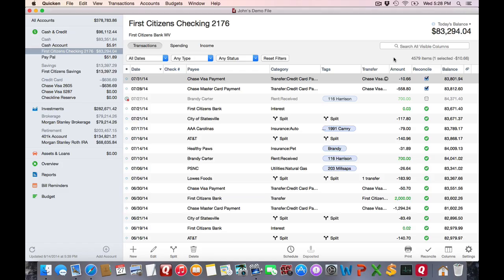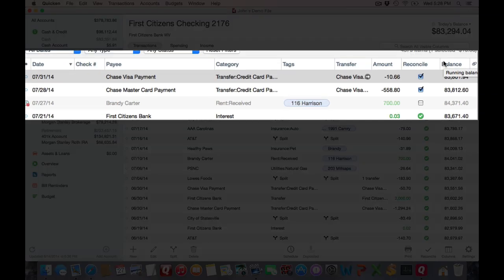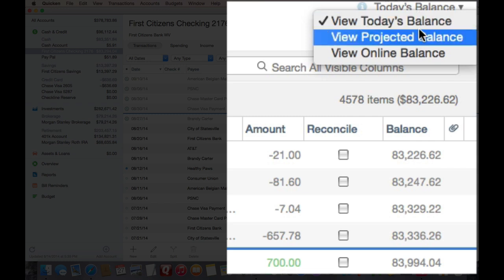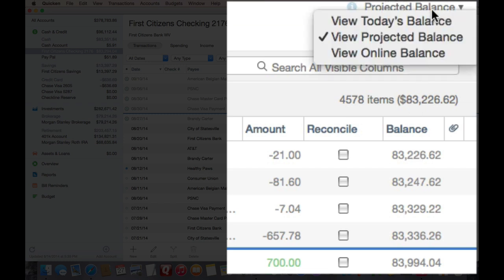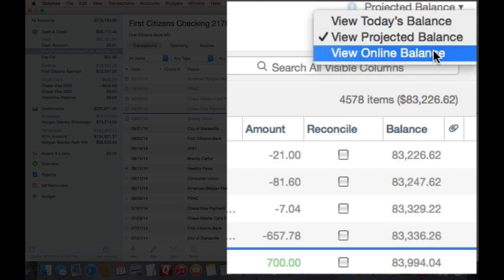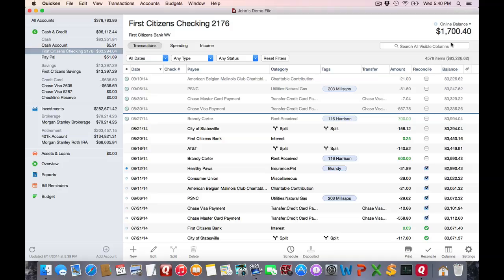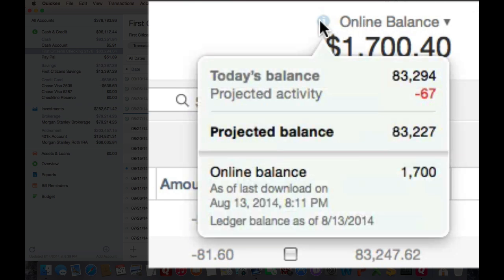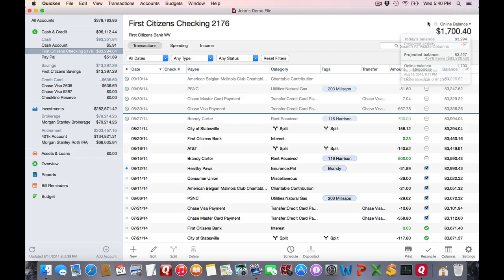The Different Balances Explained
Understanding the 4 different balance calculations in Quicken 2015/Essentials